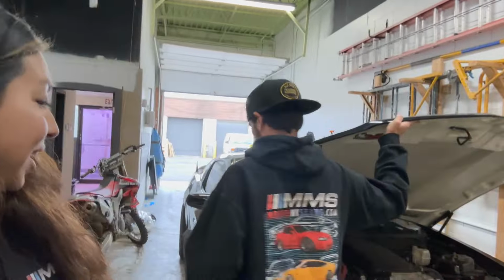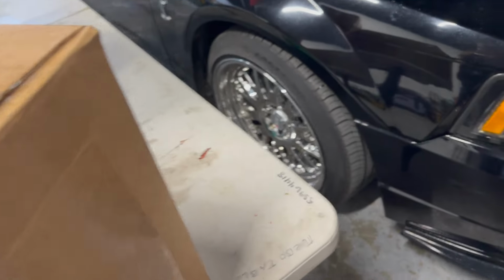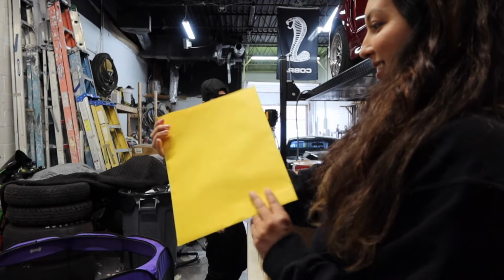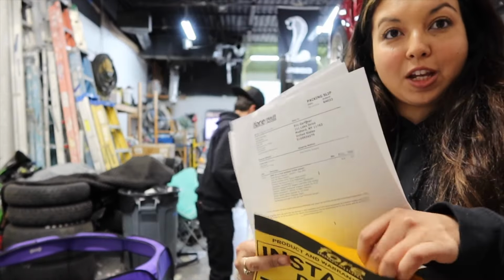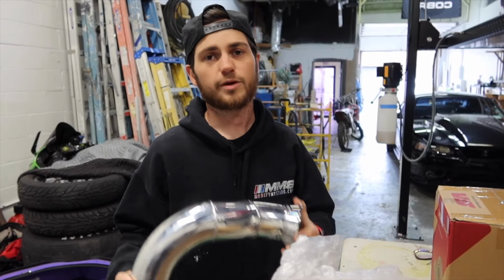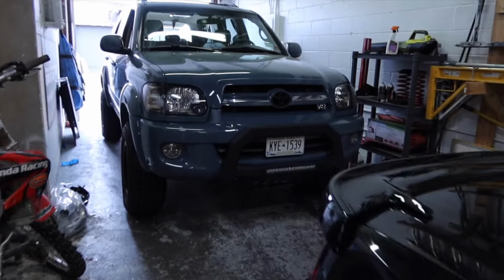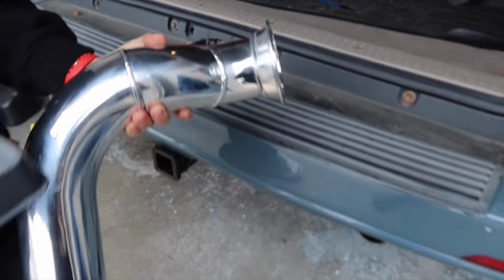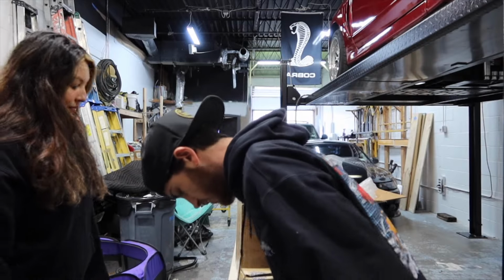Day in the life of an equestrian and car girl